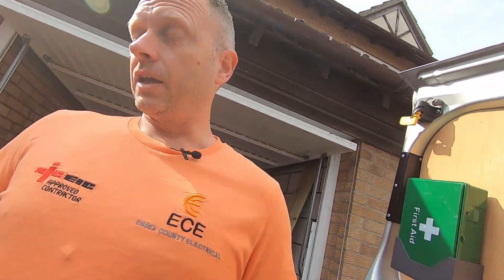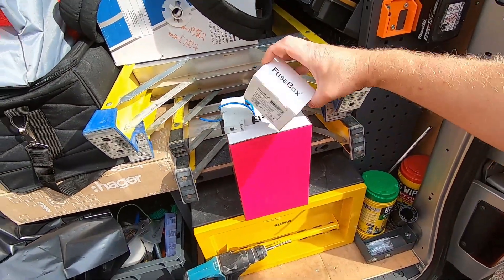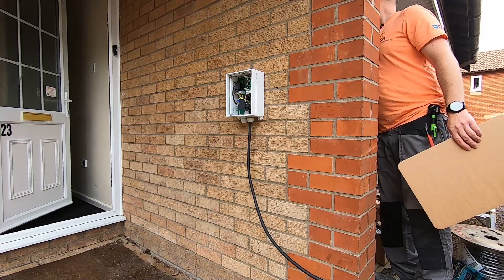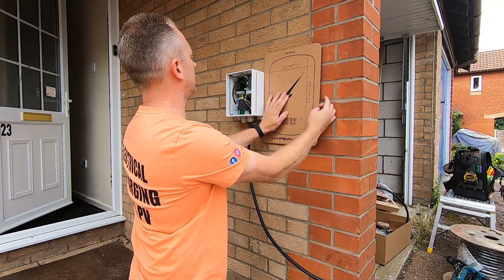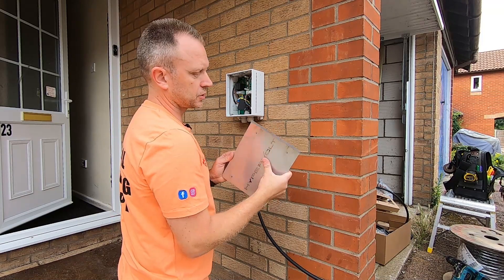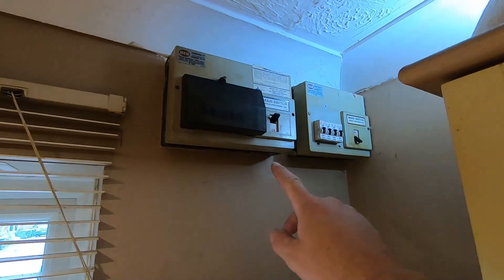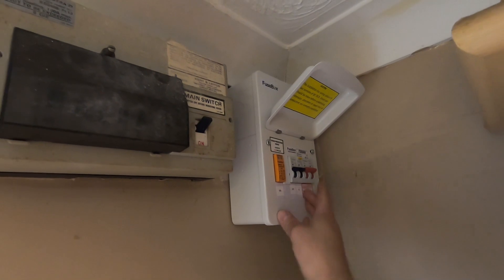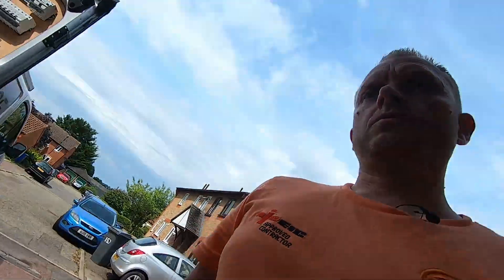Installing a HYPERVOLT EV Charging point (sparkylife)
Hypervolt Home 2.0
Charge faster, smarter and in style with the most advanced charger on the market. No additional hardware required.

*Free Automated Software Updates
*Integration With Your Smart Home
*Integrated Cost Control
*Charging Driven By Energy Tariffs
*No Earthing Rod Required
*Connecting Through
*Wi-Fi/Ethernet
*Automated Load Management

The Hypervolt is a great device , like all chargepoints on the market there are pros and cons to all, if you are looking for the right chargepoint that suits your needs please contact us via Instagram, Facebook or by visiting